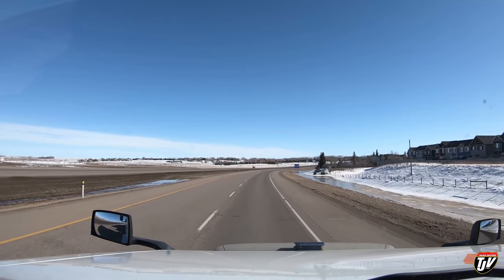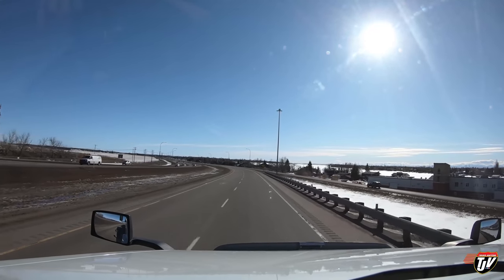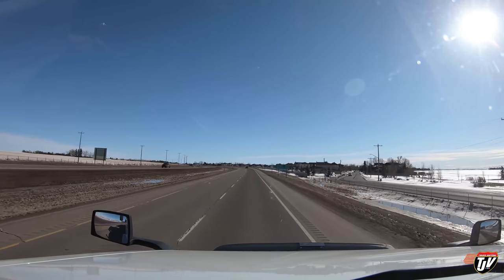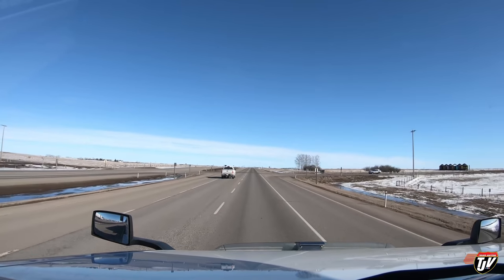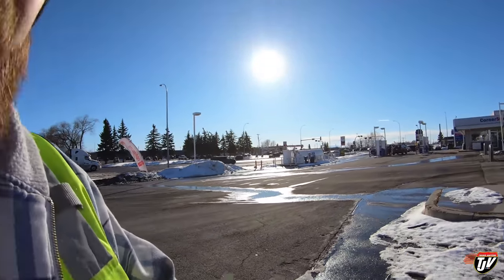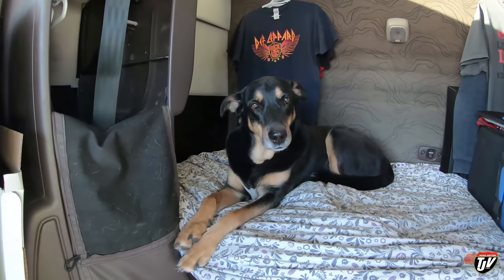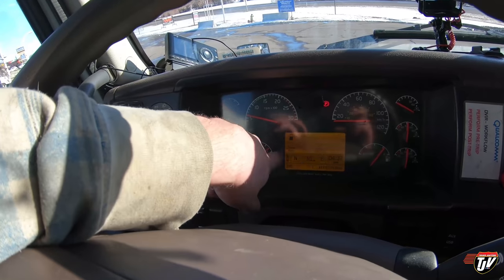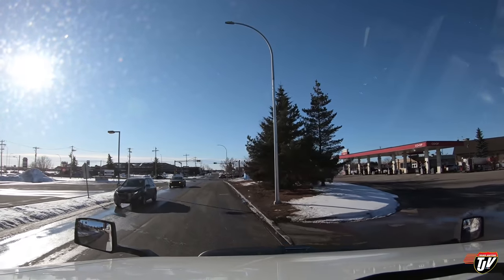My Trucking Life | LOADED LUMBER | #1934